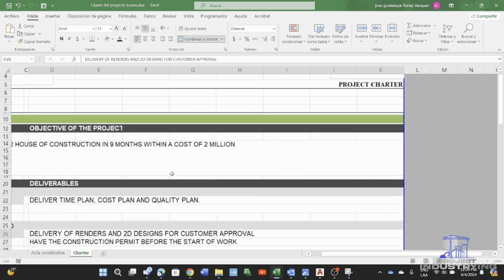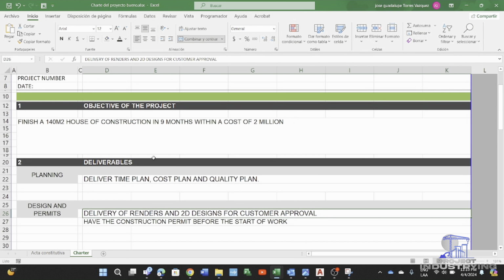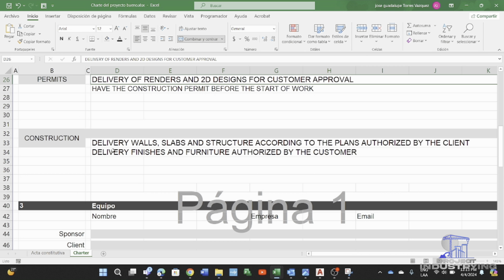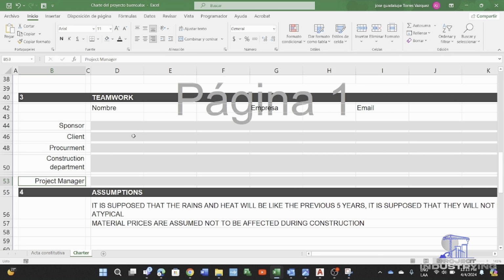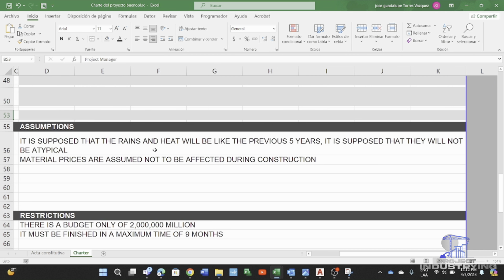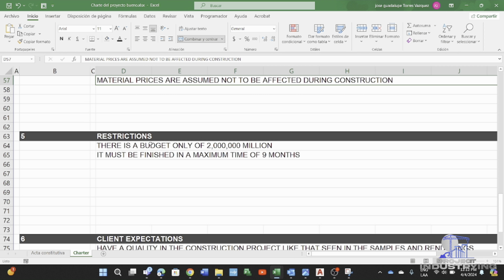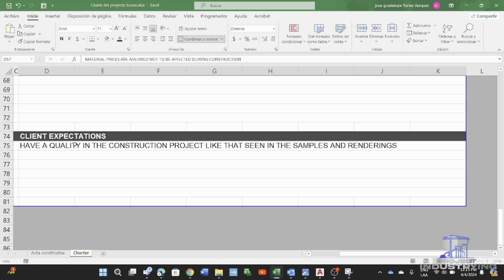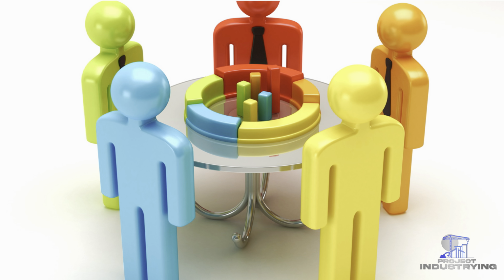How to creat a Project Charter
In this video you will find the importance of checklist and How to creat one